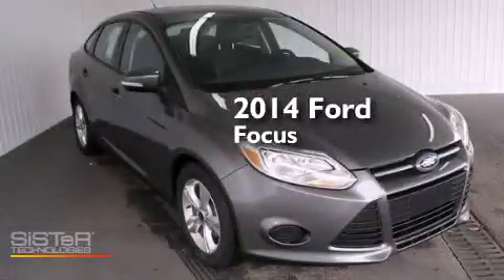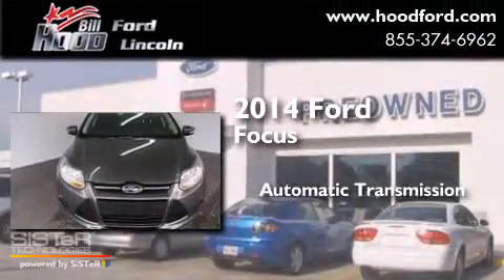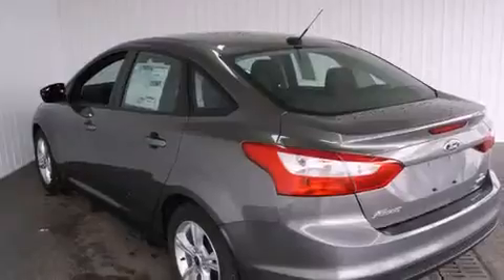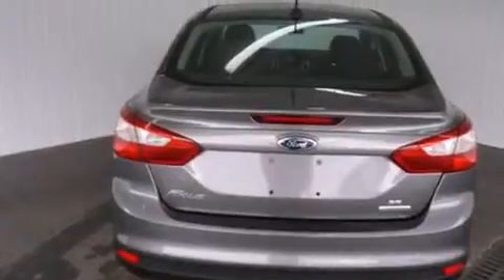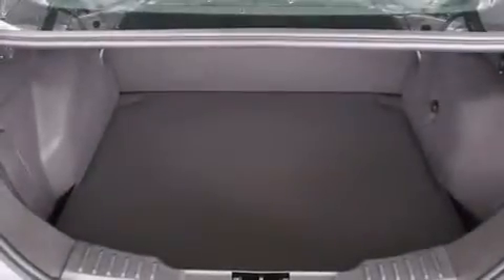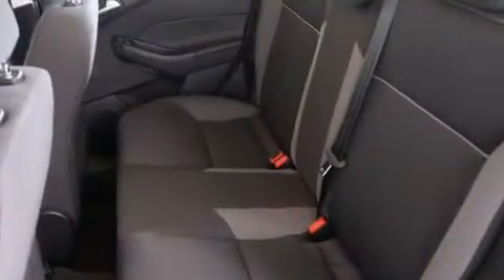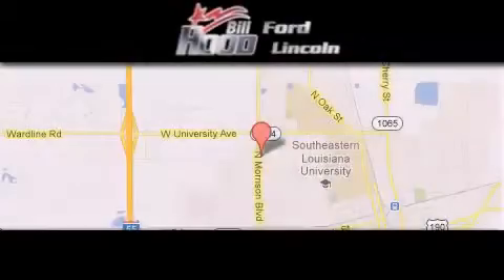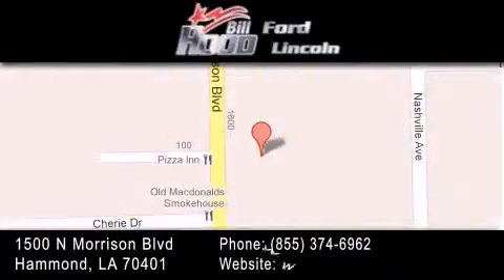2014 Ford Focus Hammond LA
We've been honored to serve the Hammond LA area , we promise that your experience at our dealership will exceed your expectations ! Year : 2014 Make : Ford Model : Focus Engine : 2.0L 4Cyl Trans . : Automatic Exterior : Sterling Gray Metallic Interior : Charcoal Black Stock : 14269 Bill Hood Ford Lincoln 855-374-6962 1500 N. Morrison Hammond , LA 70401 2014 Ford Focus Hammond LA